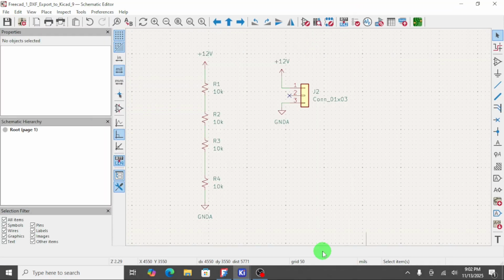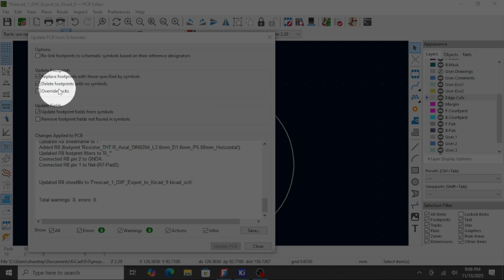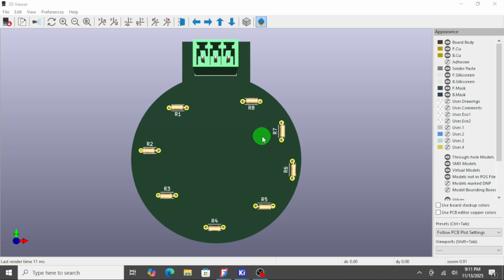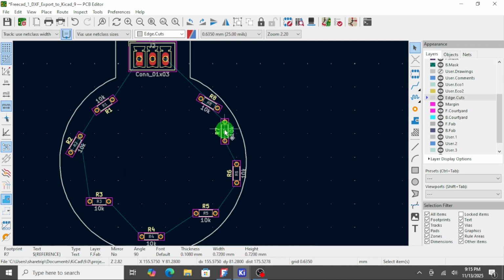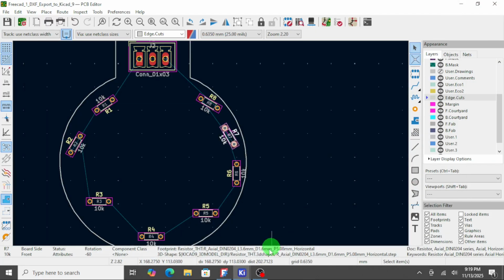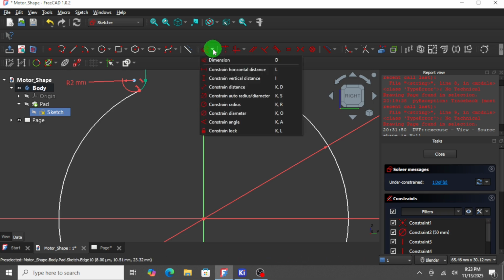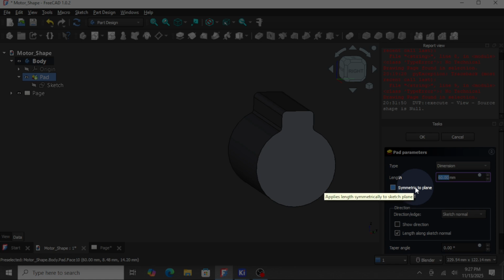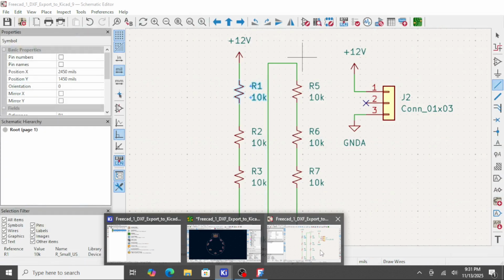How to get Freecad DXF to Board Outline for Kicad PCB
How to import a DXF from FreeCAD into KiCad, export your sketch as a DXF and use KiCad's graphic import tool.

Here’s a step-by-step guide for the basic method:

### 🛠️ **Basic Method: Export DXF from FreeCAD and Import into KiCad**

1. **In FreeCAD:**
   - Open your sketch or drawing.
   - Select the sketch in the model tree not the body or pad.
   - Go to **File -- Export**.
   - Choose **DXF format** and save the file.

2. **In KiCad PCB Editor:**
   - Open your PCB layout.
   - Go to **File -- Import -- Graphics**.
   - Select the DXF file you exported.
   - Choose the layer e.g., Edge.Cuts for board outline.
   - Adjust scaling and position if needed, then click OK.

⚠️ *Common issue:* If KiCad says “No graphic items found,” make sure you exported the **Sketch**, not the Body or Pad. Also, ensure the sketch is fully constrained and closed.

This method ensures better compatibility and allows round-trip editing between FreeCAD and KiCad.